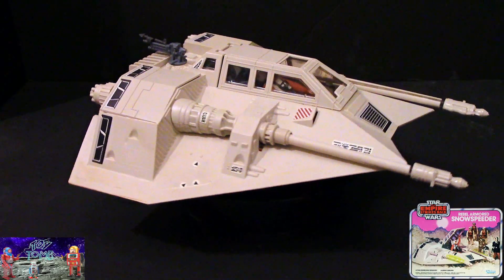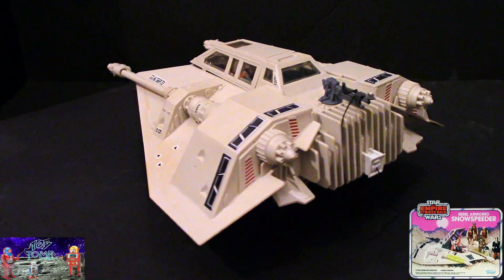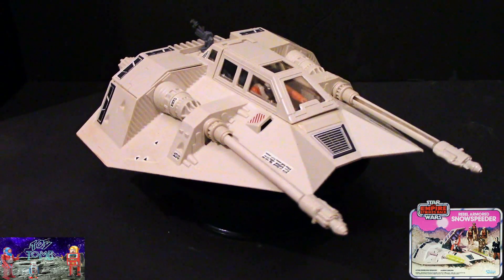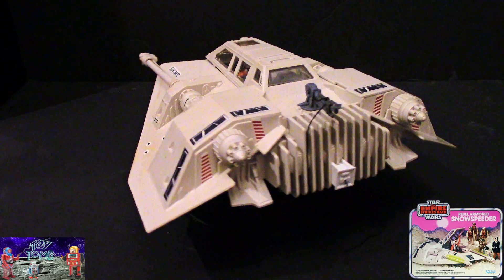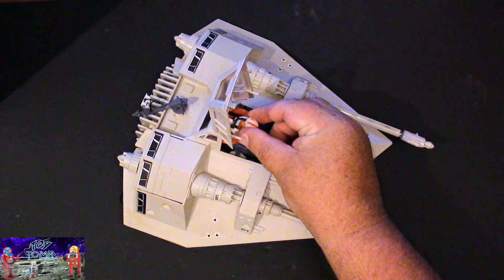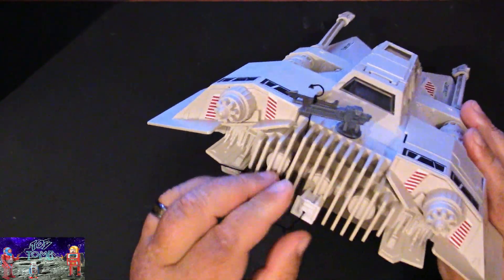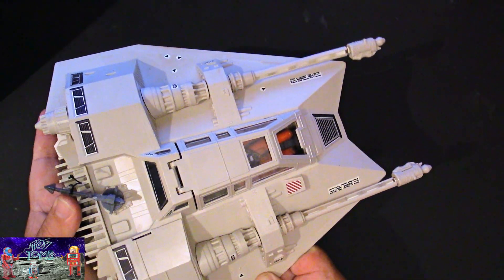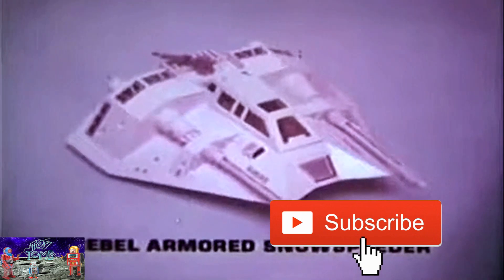Vintage Kenner SnowSpeeder!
Another one of my favorite ships from the Star Wars Universe!  The original Kenner Rebel Snowspeeder from the early 80's!.